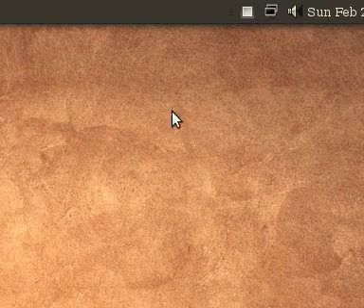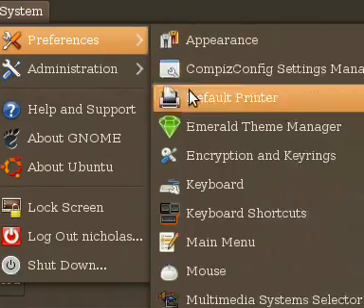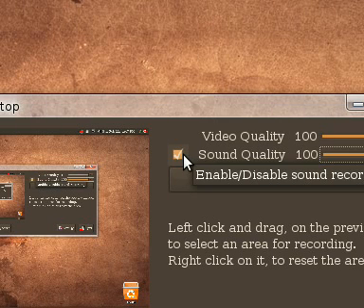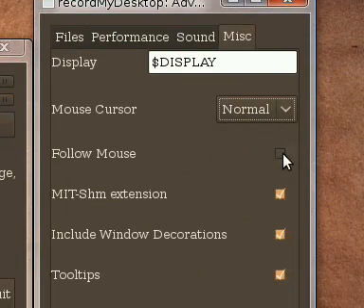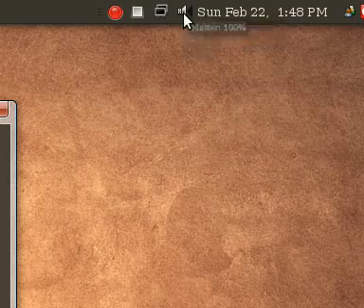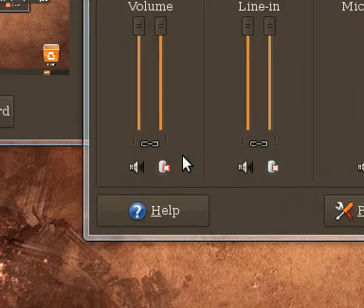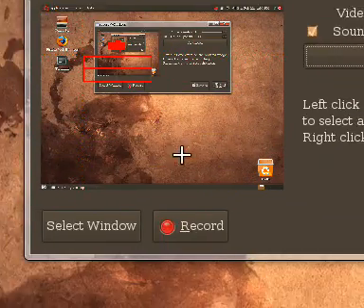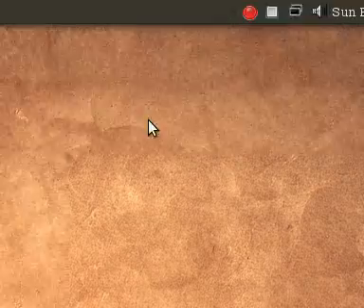How To Record Desktop In Ubuntu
This is a short video showing off a program that "screen captures" or more simply put records your desktop.